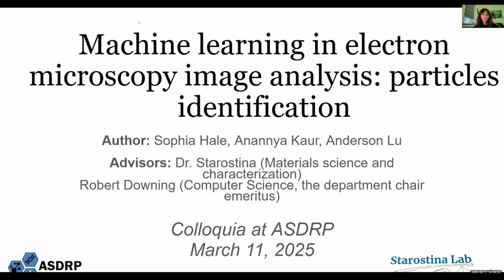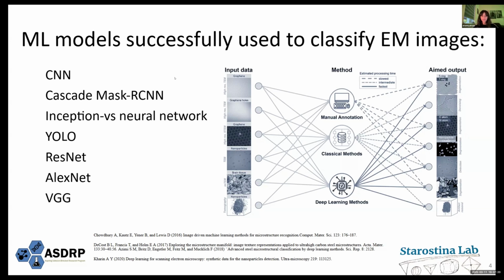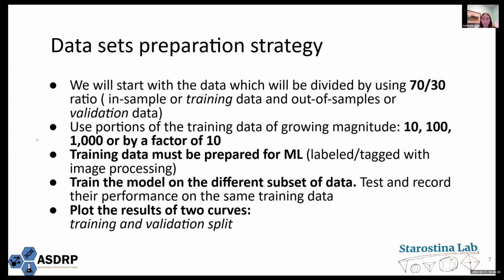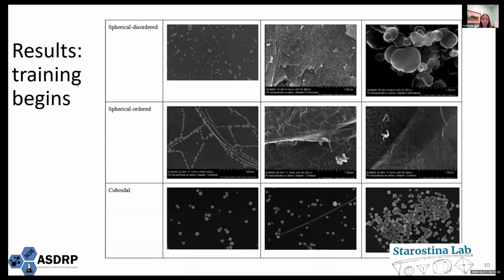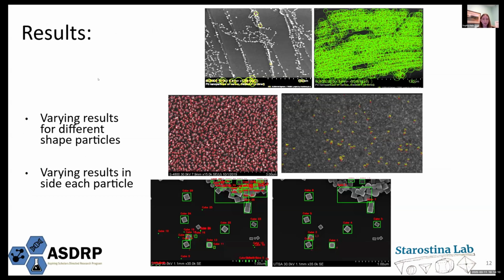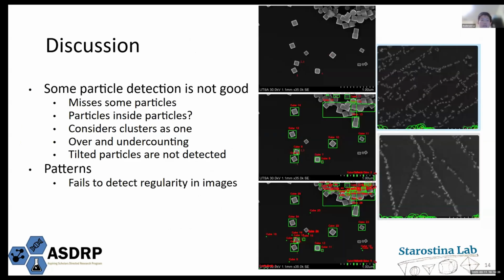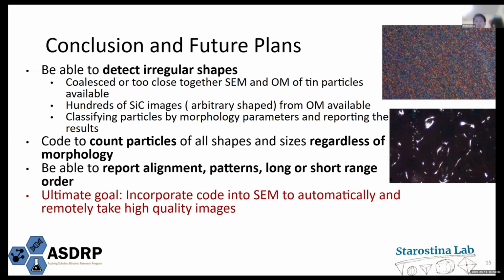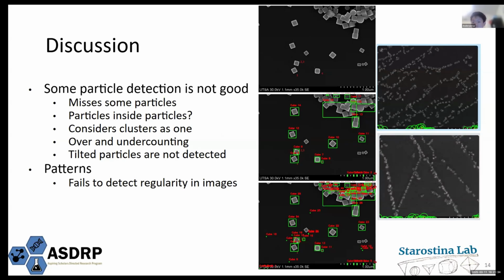Machine Learning in Electron Microscopy Image Analysis: Particles Identification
250311

In the field of electron microscopy, elements of artificial intelligence and machine learning (ML) have become increasingly prevalent. The numerous tasks of using a scanning electron microscope (SEM) are very inefficient due to their time consuming, repetitive, and manual nature. Yet, these processes require significant degrees of accuracy. We intend to focus on using ChatGPT generated ML modified to analyze self-assembly in nanoparticles in SEM images. Using both spherical and cuboidal nanoparticles in both ordered and disordered datasets, we have begun by binning the different nanoparticles based on frequency. SEM image datasets found online will be used for training, validating, and testing.

RESEARCHERS: Sophia Hale, Saint Francis High School ‘25; Anderson Lu, BASIS Independent Silicon Valley ‘28; Anannya Kaur, Valley Christian Schools ‘26

ADVISOR: Starostina Lab, Materials Science